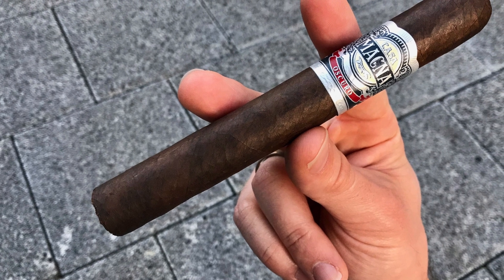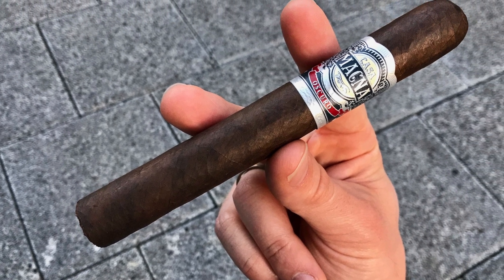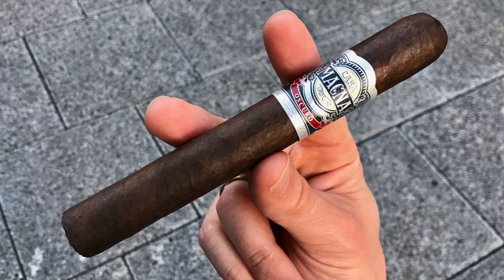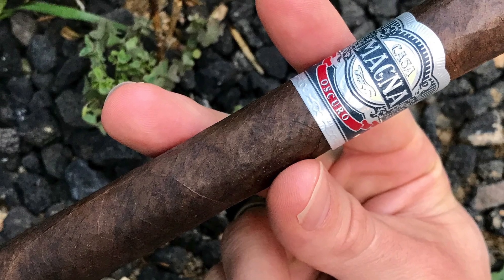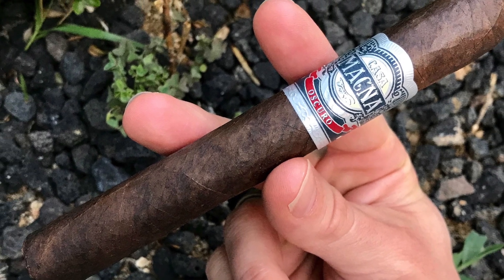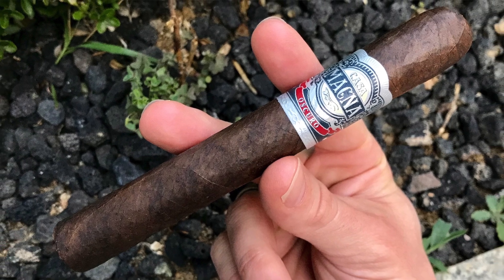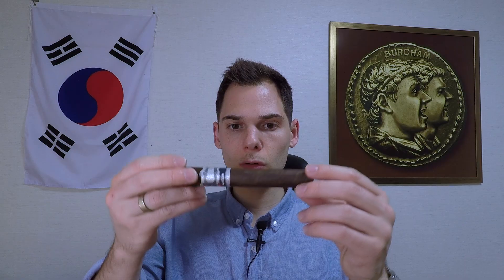Casa Magna Oscuro in Toro: Cigar Review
Gavin from Twin Tobacco, reviews the Casa Magna Oscuro cigar in Toro and talks about the core flavors, construction, band and other interesting facts that make this cigar unique.

Shape/size: 6 by 52
Origin: Honduras 🇭🇳
Wrapper: Honduras 🇭🇳
Flavor: Medium-Full
Strength: Medium
(Taste)
1/3- (Smooth) Meaty, Charcoal, Leather, (Cedar- retrohale)
2/3- Burnt Wood, Charcoal, Pepper (bitter finish)
3/3- Very subtle licorice, Meaty, Charcoal, Earth, Leather,
Smoke Time- 1:35-1:40
(Final thoughts)
great smoke at a cheap price, great for people who can't handle strong cigars